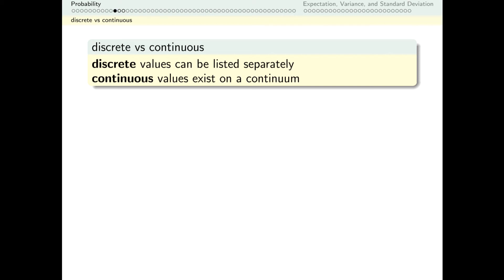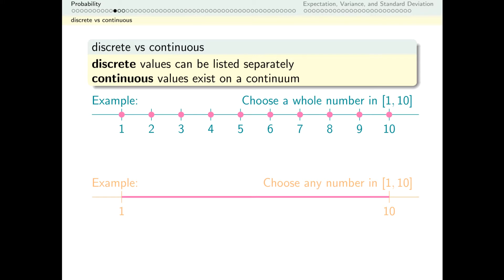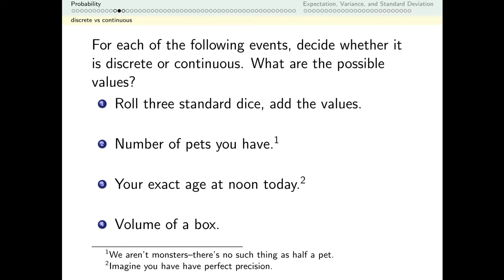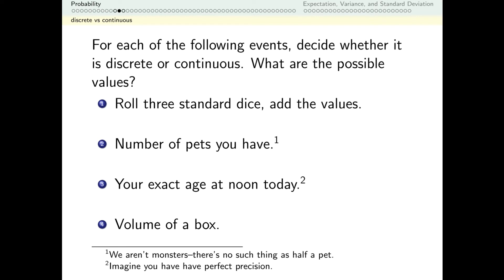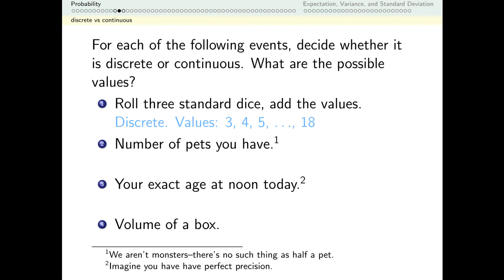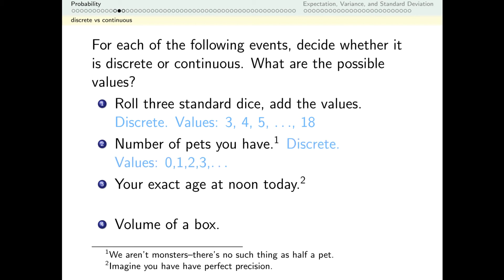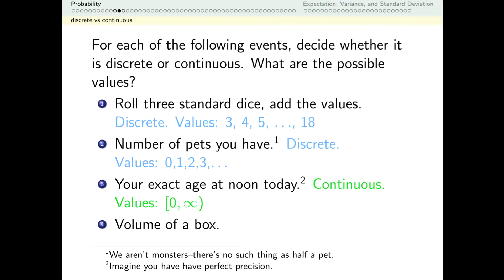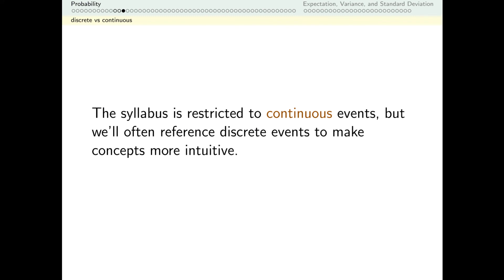Probability Lecture 2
Discrete vs Continuous